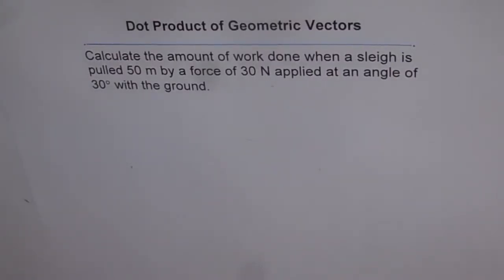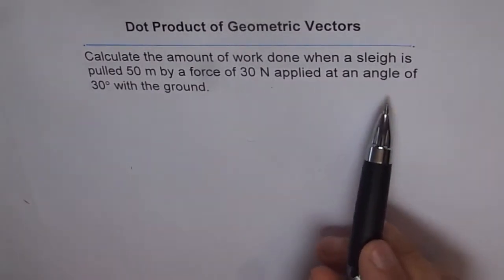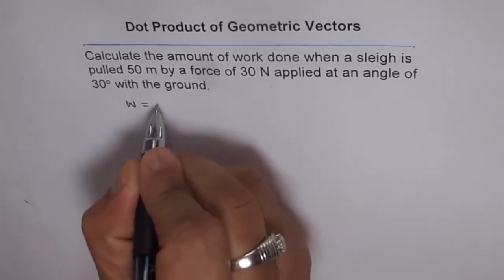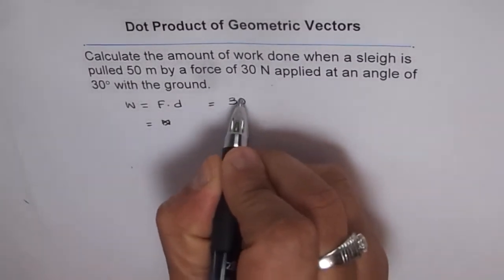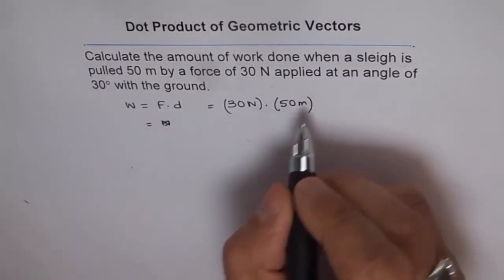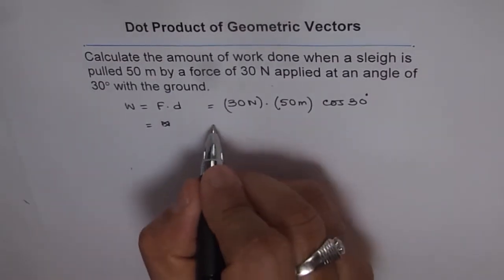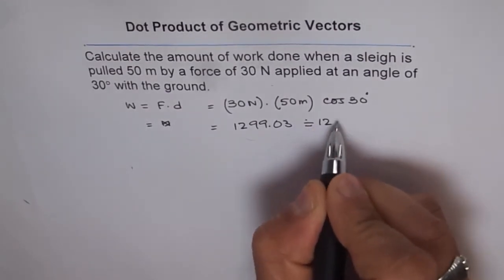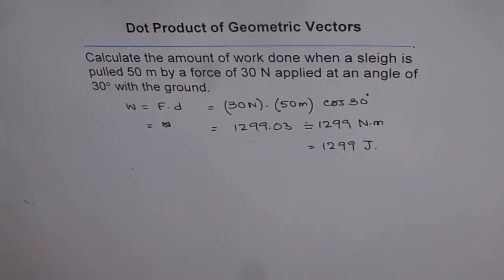Work Done Vector Dot Product Application